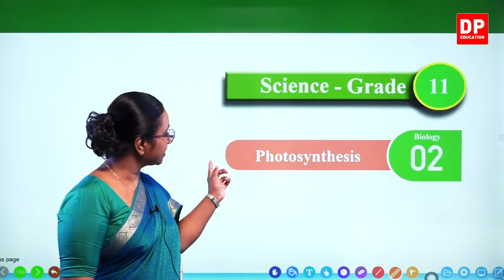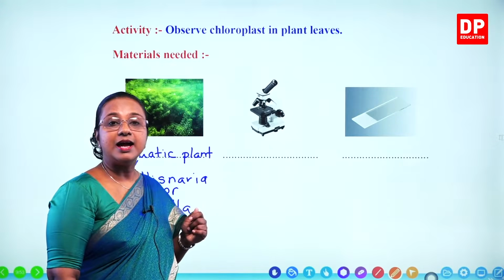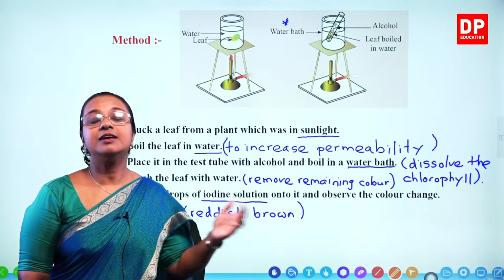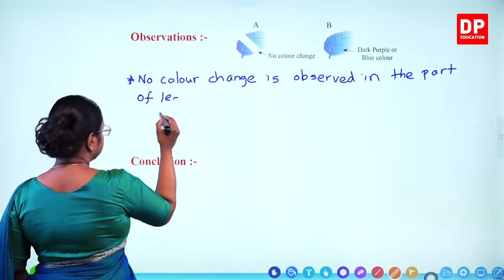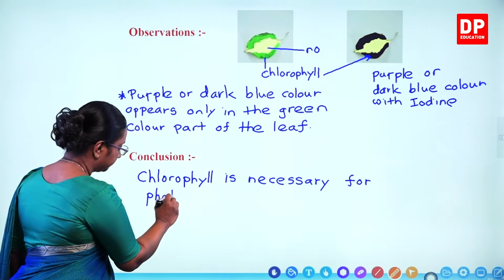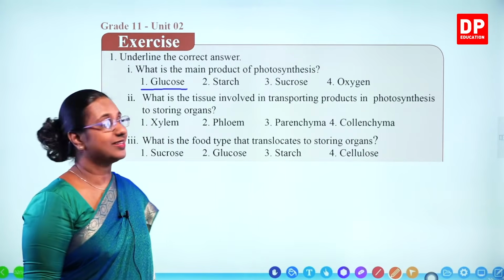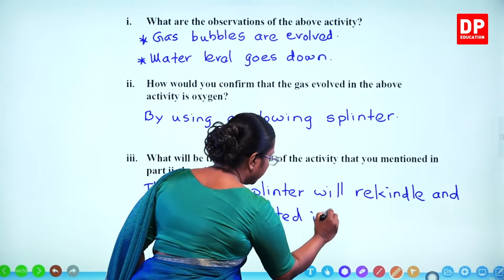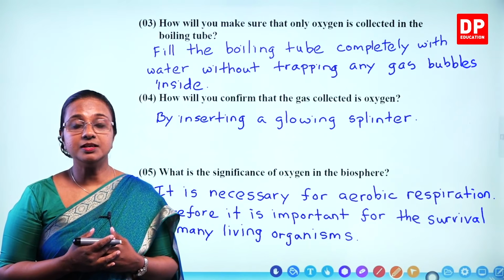Lesson 02 - Photosynthesis | Grade 11 Science in English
part 01

1.1  Introduction⏩00:00:00
1.2  Assigment⏩00:01:51
1.3 Nutrition⏩00:05:22
1.4 Factors needed for photosynthesis and its products⏩00:08:39
1.5 Assigment⏩00:19:49
1.6 Factors that affect photosynthesis⏩00:25:11
1.7 Activity⏩00:27:49
1.8 Products of photosynthesis⏩00:35:25
1.9 Activity⏩00:45:58
1.10 Activity⏩01:09:09
1.11 Activity⏩01:26:59
1.12 Activity⏩01:43:17
1.13 Activity⏩01:53:19
1.14 Importance of photosynthesis⏩02:12:57
1.15 Summary⏩02:17:36
1.16 Exercise,Questions⏩02:20:27